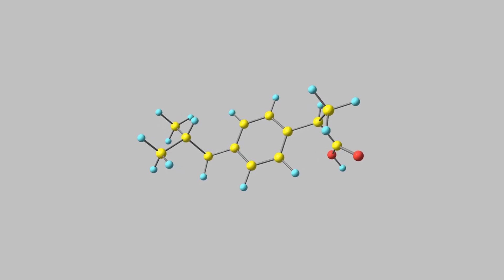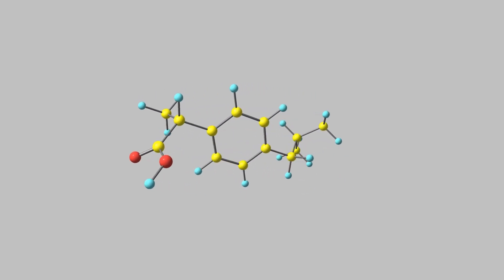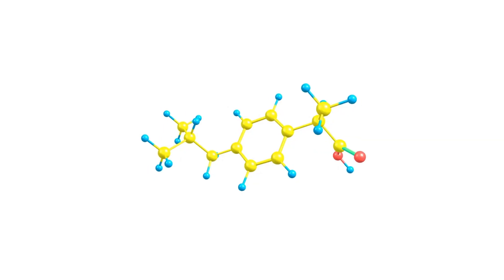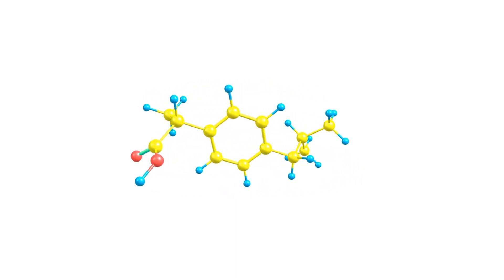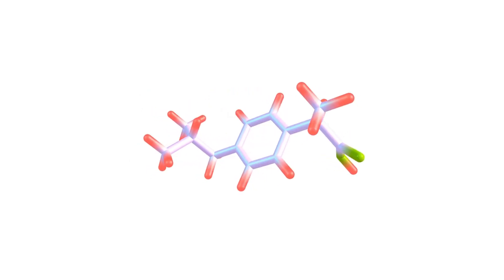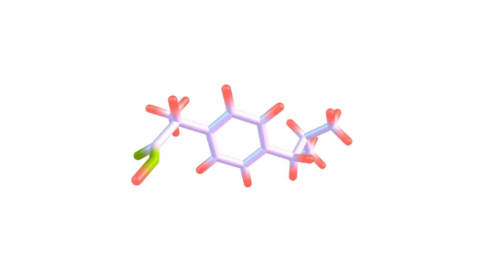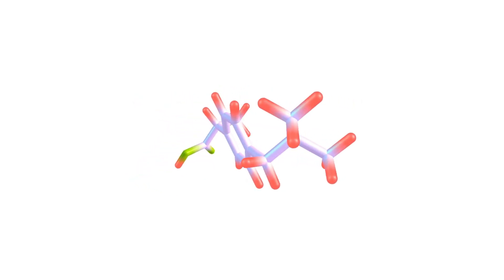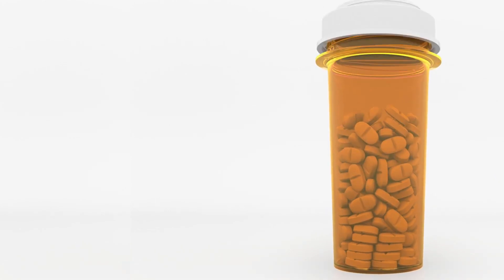Are diclofenac and ibuprofen the same?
No, diclofenac and ibuprofen are not the same medications. While both diclofenac and ibuprofen are nonsteroidal anti-inflammatory drugs (NSAIDs) that are commonly used to relieve pain, reduce inflammation, and lower fevers, there are some key differences between them.
Firstly, diclofenac and ibuprofen belong to different subclasses of NSAIDs. Diclofenac is categorized as a phenylacetic acid derivative, while ibuprofen is classified as a propionic acid derivative. This distinction means that they have slightly different chemical structures and mechanisms of action, which can affect their efficacy and potential side effects.
Secondly, diclofenac tends to be more potent than ibuprofen in terms of pain relief and anti-inflammatory effects. It is often prescribed for more severe pain conditions, such as arthritis or post-surgical pain. Ibuprofen, on the other hand, is a milder NSAID that is commonly used for mild to moderate pain relief, such as headaches, muscle aches, and menstrual cramps.
Another difference between diclofenac and ibuprofen is their duration of action. Diclofenac is available in both immediate-release and extended-release formulations, allowing for longer-lasting pain relief. Ibuprofen, on the other hand, typically provides short-term relief and needs to be taken more frequently to maintain its effects.
Lastly, it's important to note that individuals may respond differently to diclofenac and ibuprofen due to variations in their metabolism and tolerance. Some people may find one medication more effective or better tolerated than the other. It's always advisable to consult with a healthcare professional to determine which medication is most suitable for your specific condition.
In summary, while diclofenac and ibuprofen are both commonly used NSAIDs, they have differences in their chemical structure, potency, duration of action, and therapeutic uses. It's important to consult with a healthcare professional to understand which medication is most appropriate for your specific needs.

DrugFAQ Channel does not endorse or recommend any specific drug, treatment, or medical procedure. The information presented here is based on general knowledge and may not be applicable to your individual health circumstances. Reliance on any information provided by DrugFAQ Channel is solely at your own risk.

We strive to provide accurate and up-to-date information, but the field of medicine is constantly evolving, and new research may change the understanding of certain aspects. DrugFAQ Channel shall not be responsible or liable for any errors, omissions, or inaccuracies in the content or for any reliance placed on the information provided.

By accessing and using DrugFAQ Channel, you agree to the terms of this disclaimer.